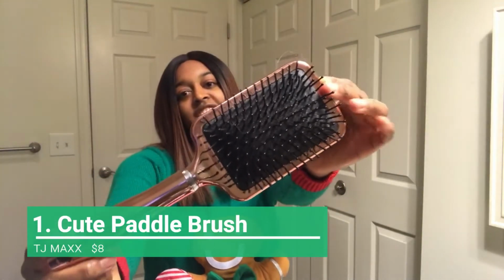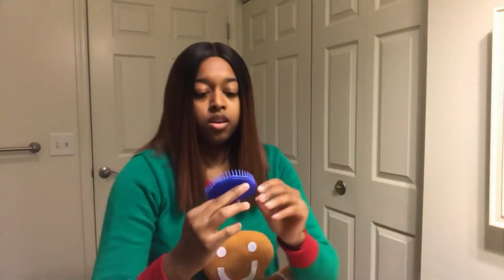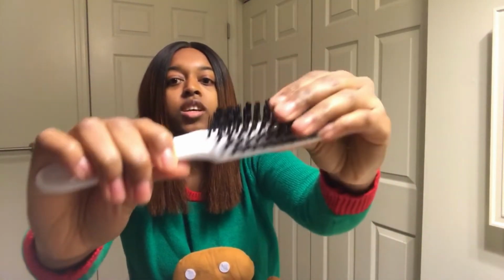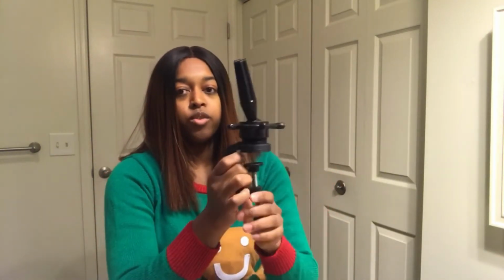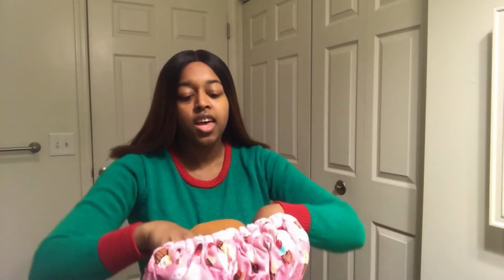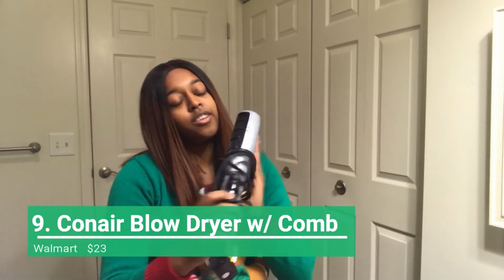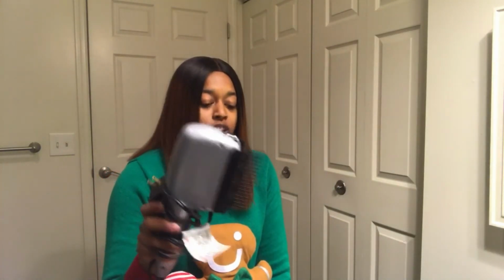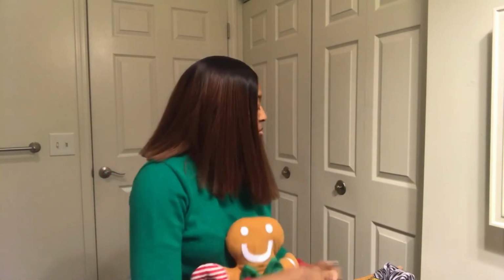Dani's Favorite Things: Hair Tools | 10 Must Haves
Merry Christmas and Happy Holidays!! I hope you enjoy my pick of my top 10 favorite hair tools. I definitely use these tools on a regular basis and they make my natural hair maintenance much easier.

Links:
1. Similar paddle brush
3. Similar Shower Brush
4.Rat Tail and Comb Set
5. similar Nylon Bristle Brush
6. Mannequin head + stand
9. Conair Blow Dryer w/ Comb